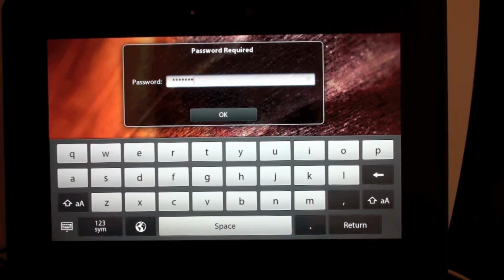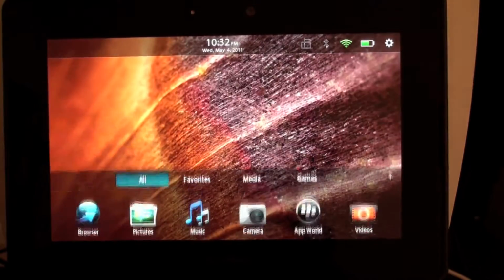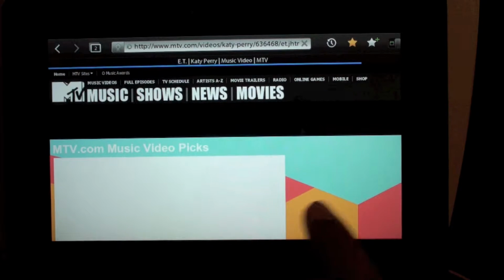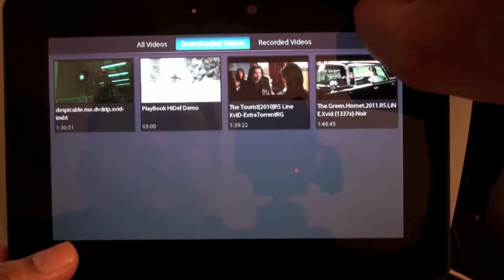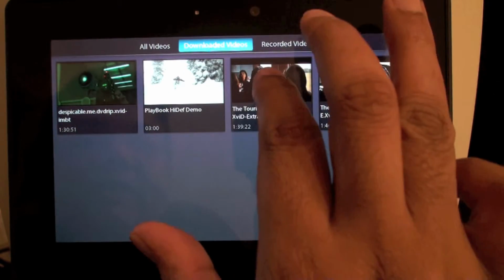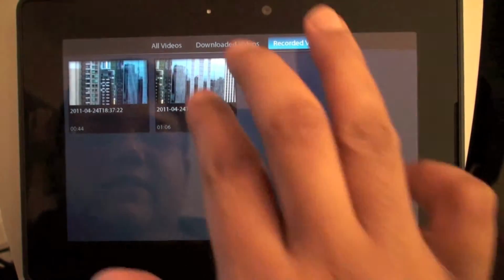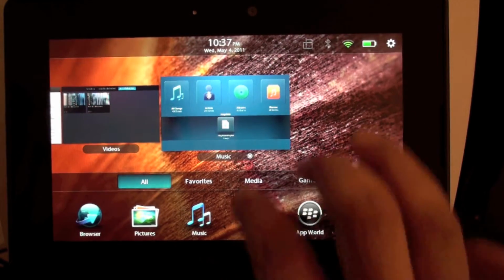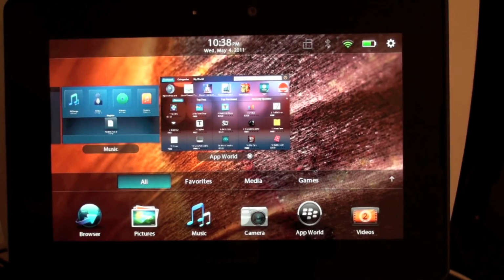Playbook Demo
blackberry playbook tablet demo